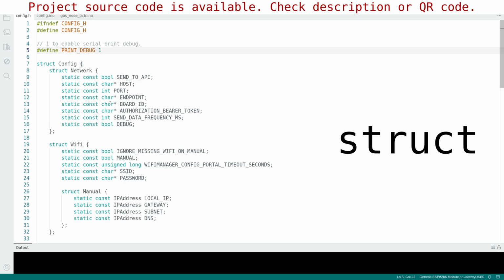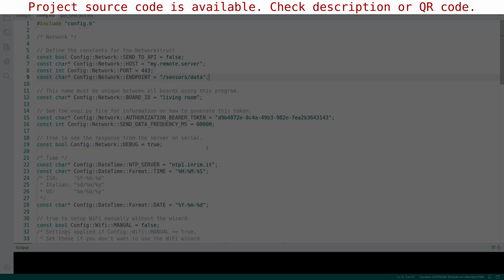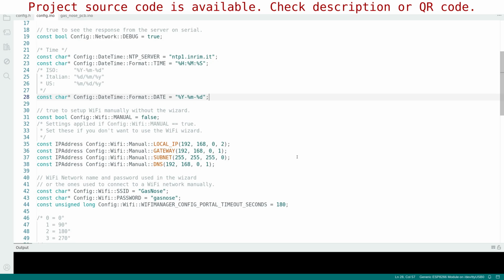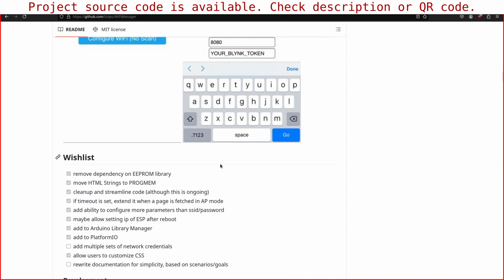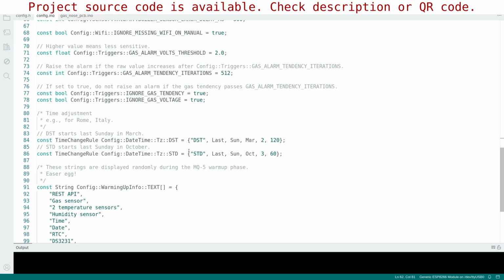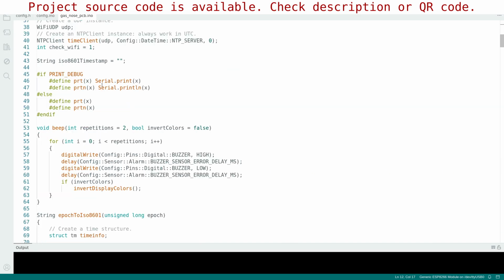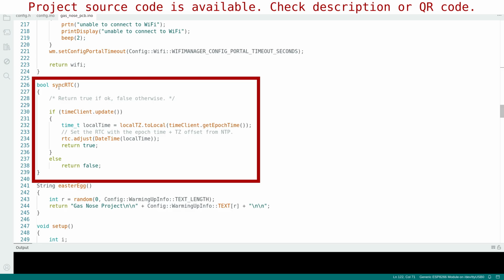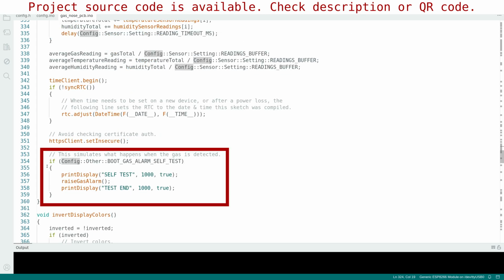ESP8266 flammable gas alarm - part 5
In this new video I show you the software updates of the ESP8266 gas detector project. There are lots of changes software wise, concerning:
- configuration files
- RTC-related functions
- timezone & datetime stuff
- improved printing
- and more...

We now have a separated config.h file containing data structures and a config.ino file through which you can change important settings.

Since now the time is also displayed, you can also set the Timezone and date and time print formats.

There are new debug messages shown on the SSD1306 display, as well as improved overall logic and code structure. The DS3231 RTC also helps to keep track of time in case WiFI isn't available.

🔗 *LINKS*

🔖 *CHAPTERS*

0:00 Intro
0:16 Configuration file data structures
1:00 Date & time format variables
2:12 Date & time timezone settings
3:02 Important new functions
4:30 Outro
4:45 Easter egg